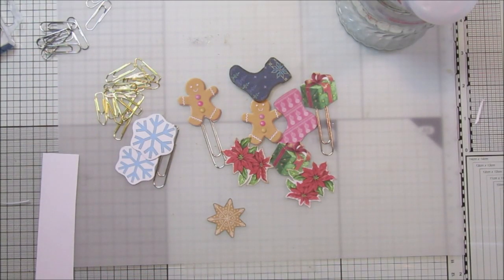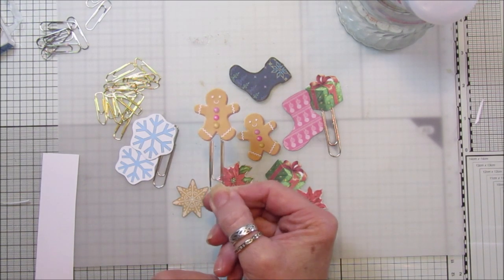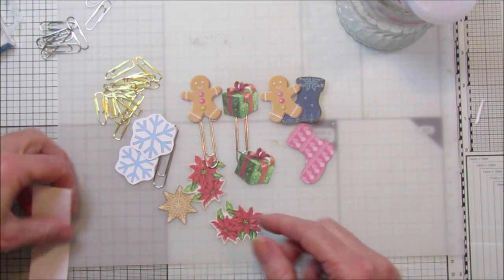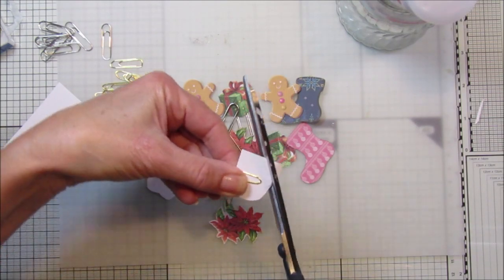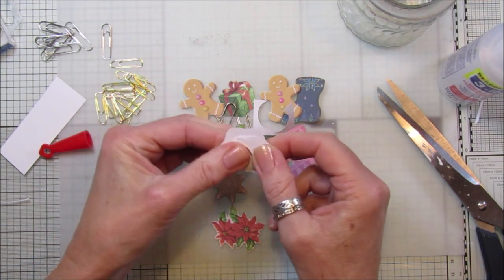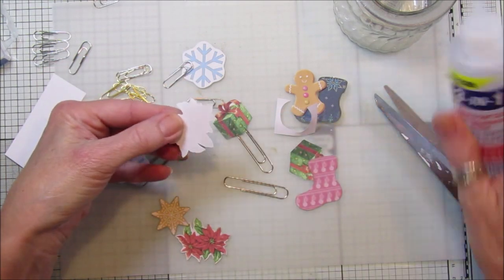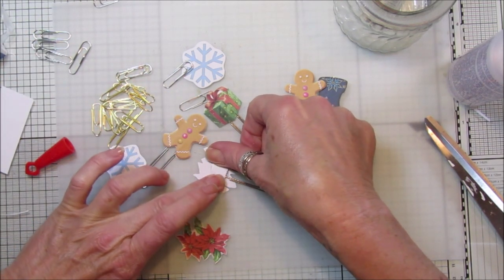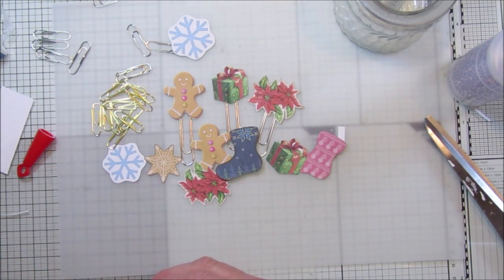Christmas Paperclips inspired by Beverly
Love these little digital prints.

US - Amazon.com
1000pcs Gourd Bulb Pear-Shaped Safety Pins

UK - Amazon.co.uk
12 Tim Holtz Distress Oxide Sprays
1000pcs Copper Bulb Gourd Pins Safety Pins (Bronze)